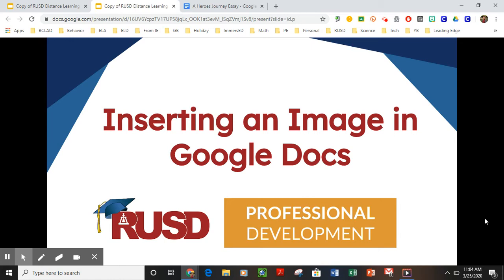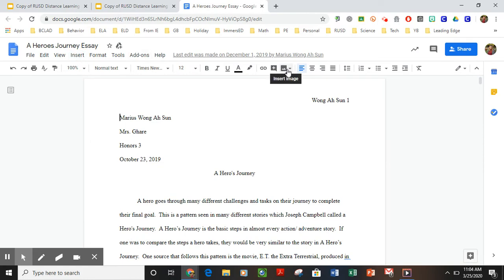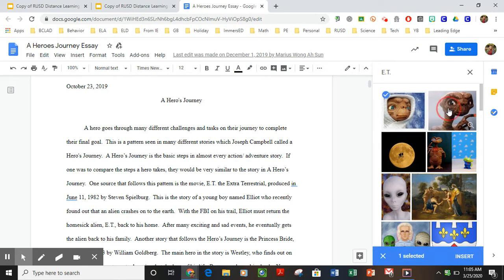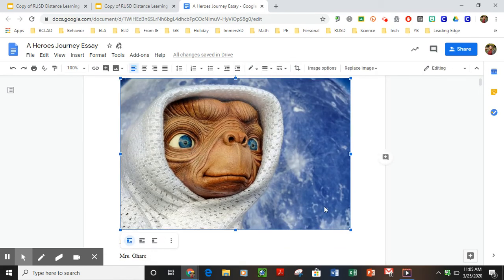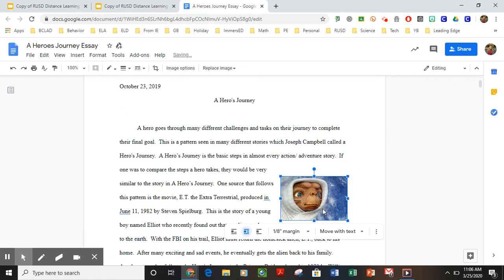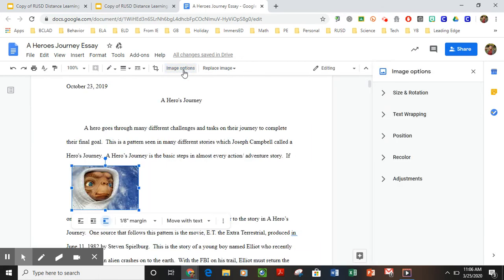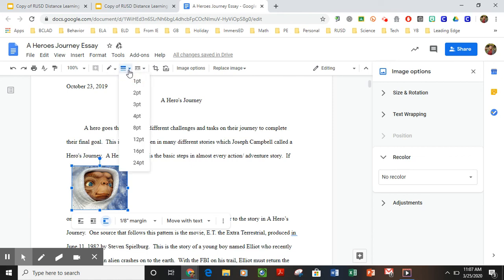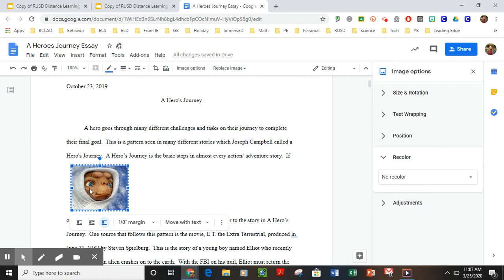Insert an Image in Google Docs